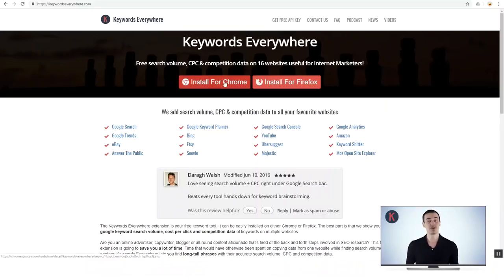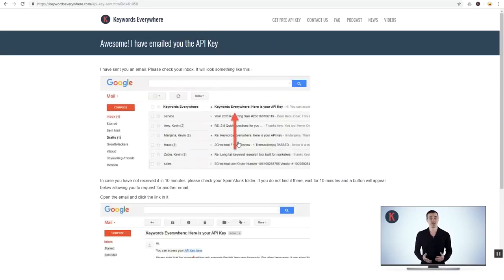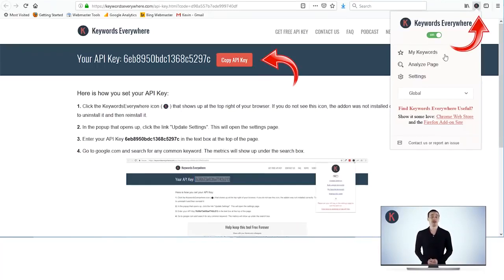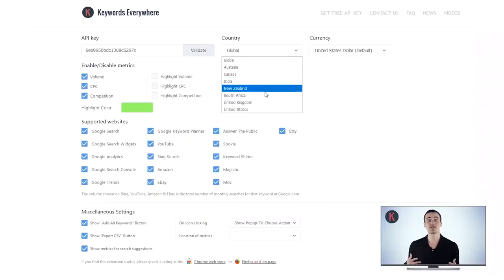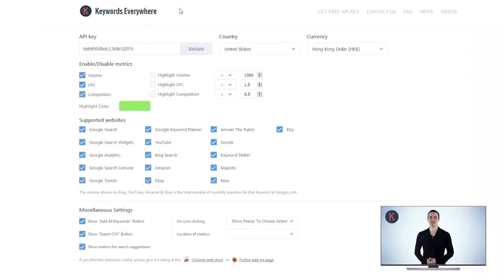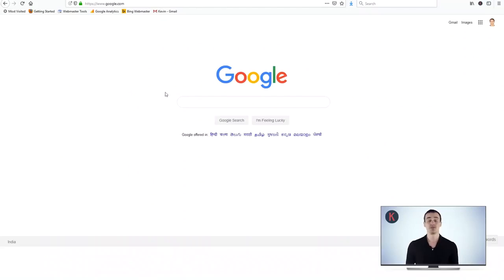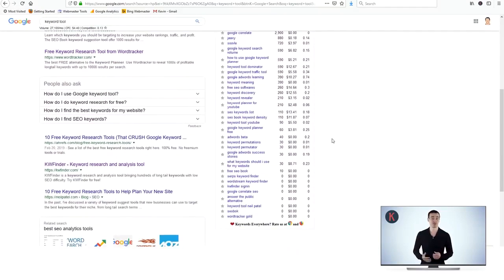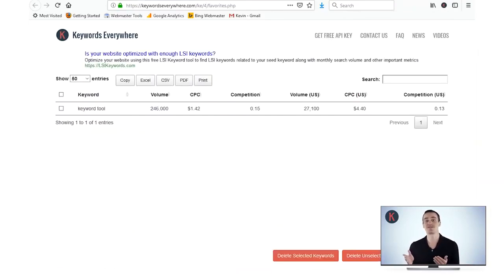How to Use Keywords Everywhere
Its a advanced Keyword research tool for SEO, blogger, and professional.

Get Search Volume and Keyword Ideas from Advanced Keyword Research. Keywords Everywhere is a best browser extension to research Keywords. Sign Up Online. Steps: Add Extension, Search Keyword You Want To Get Recommendations For, Get Keyword Recommendations.